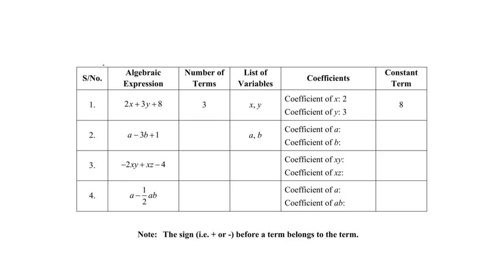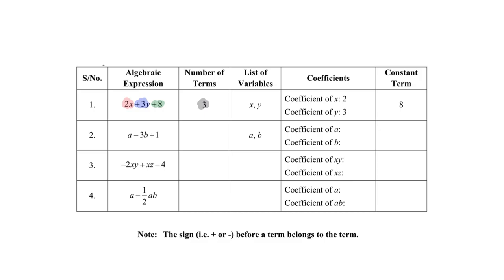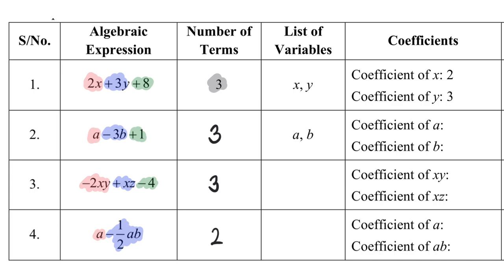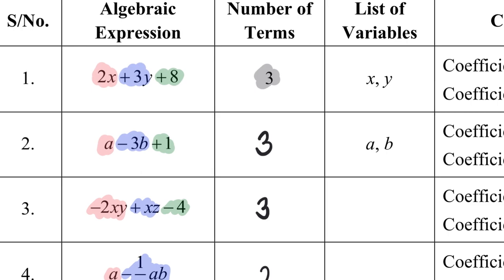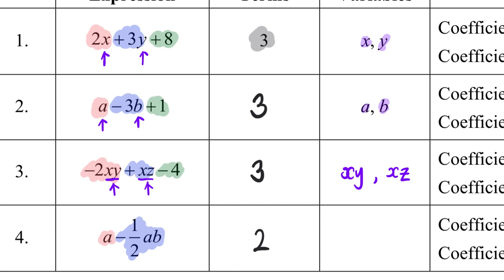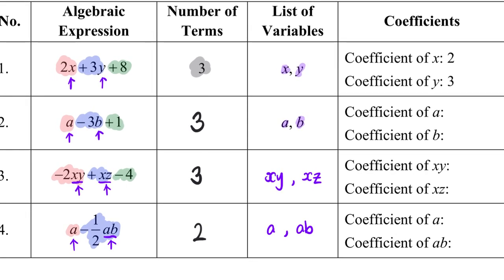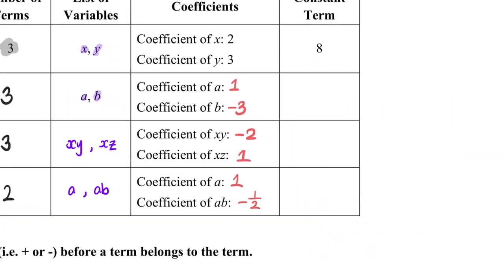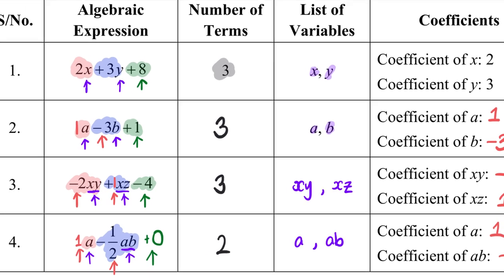Terms, Variables, Coefficients and Constants in Algebraic Expressions